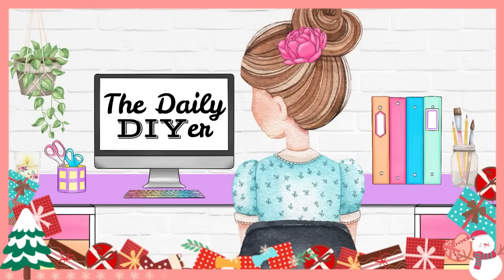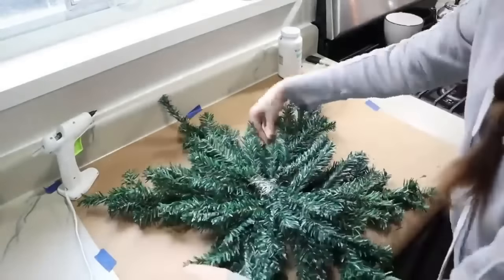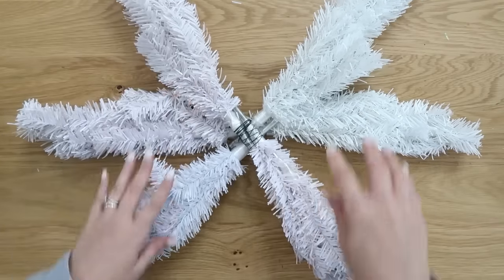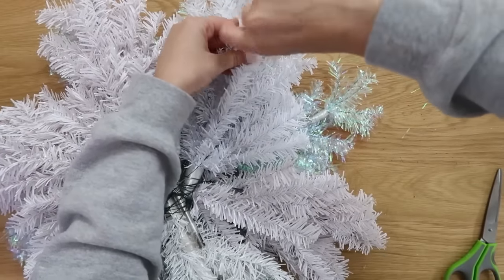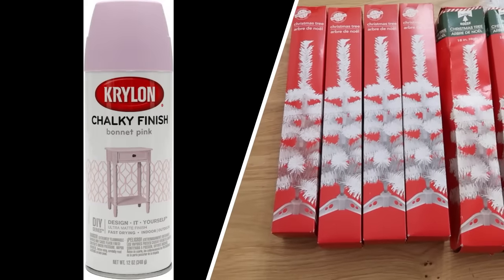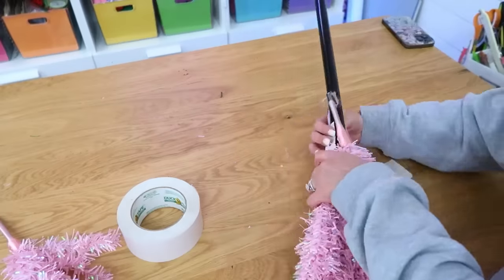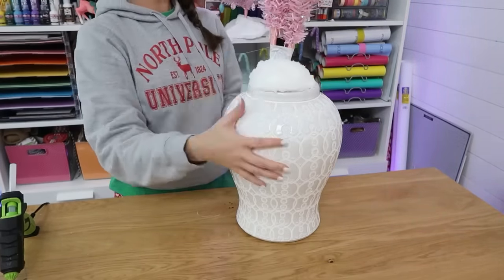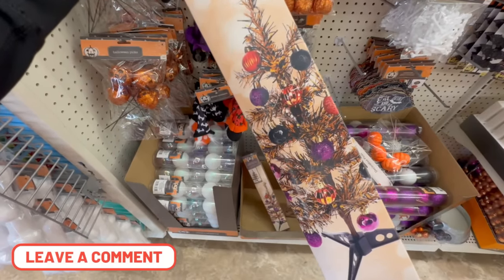🎄Grab $1 CHRISTMAS TREES from Dollar Tree!! *ALL NEW HACKS & DIYs* 2024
HURRY and grab mini Christmas Trees from $1 Dollar Tree for these all new HACKS for 2023!  From outdoor decor to indoor QUICK ideas, these budget friendly ideas will inspire you this holiday season!

Mini Christmas Trees
Mini White Christmas Trees
Glue Gun
Pink Spray Paint
Greenery Stems
Fairy Lights
Birch Logs